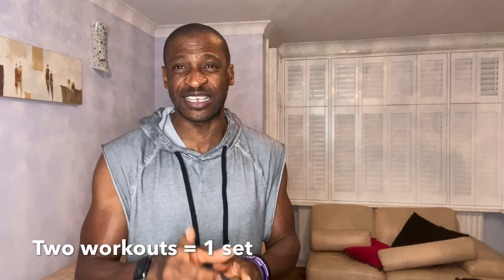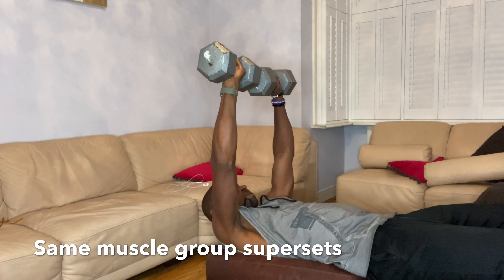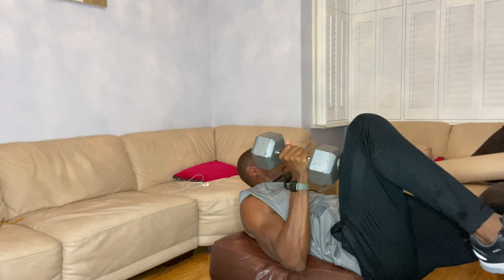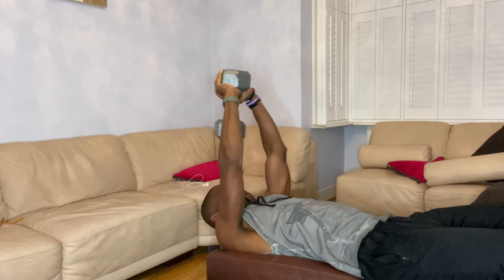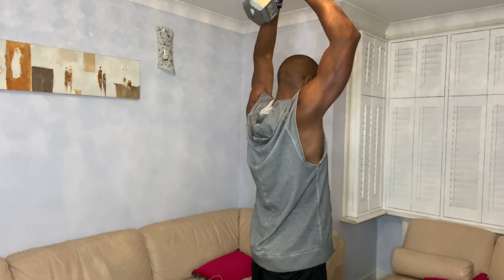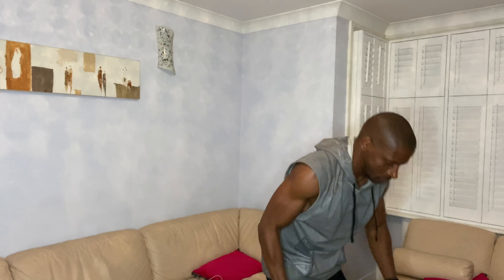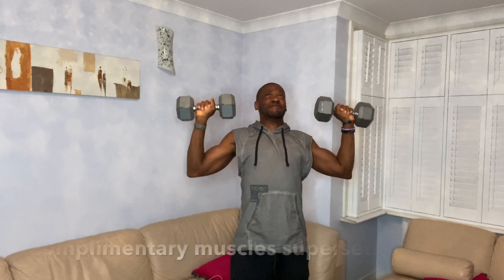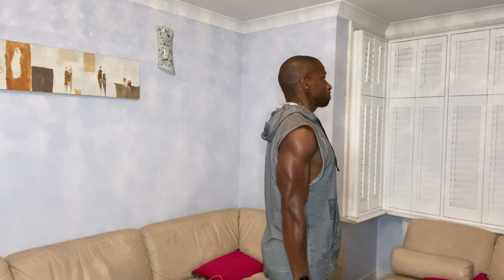Why Supersets are good for you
Supersets are about doing two quick exercises in a single set. This means you can save a bit of time while working those muscles more efficiently than you would with traditional sets.
The most common form of supersets are those involving the same muscle group – for example doing back to back chest presses and dumbbell pullovers in one set. However, in this video I will be showing you how you can incorporate supersets to hit varying muscle groups.

This channel is purely about fitness, but specifically channelled  those who think that they might be too old to start their fitness journey. Anyone can get fitter - and anyone can get fitter irrespective of their age or ability. I want to show you that fitness is mainly a mindset thing - and once you go past the mind barrier, the rest becomes easy.